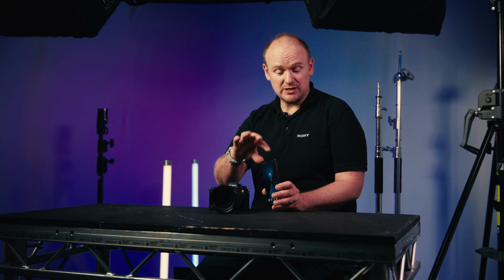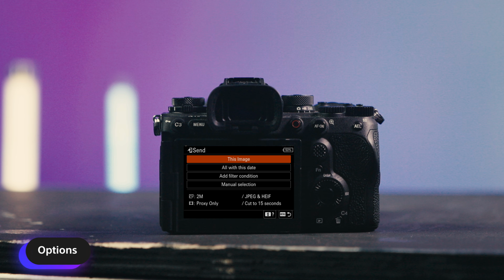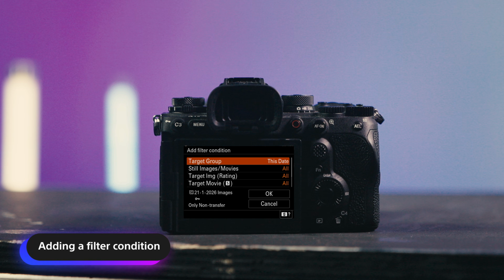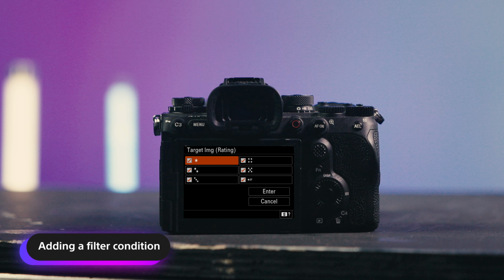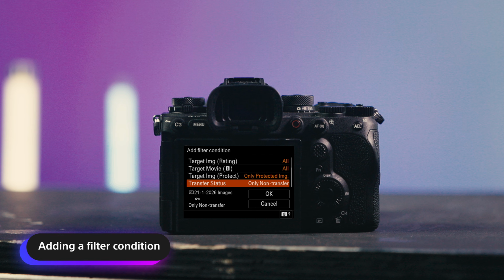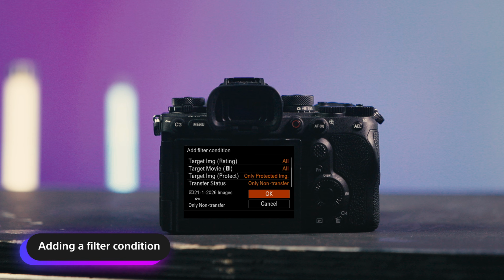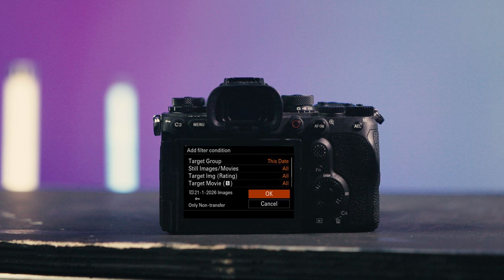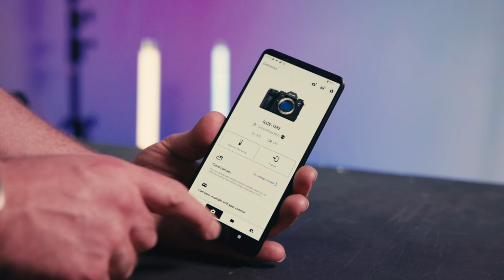Alpha Academy | Creators’ App - How to Transfer an Image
We look at how you can transfer an image to your camera using the Creators’ App from Sony.